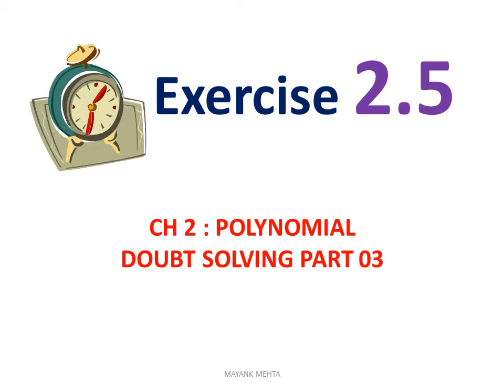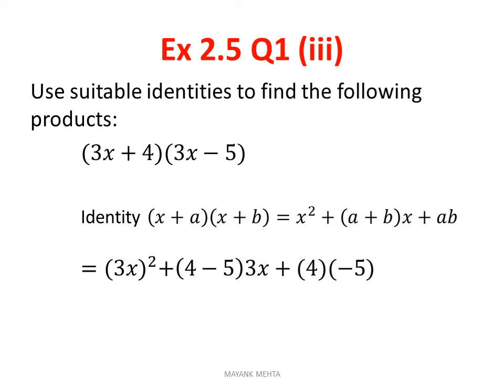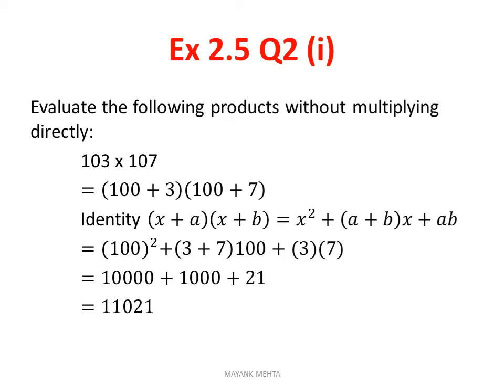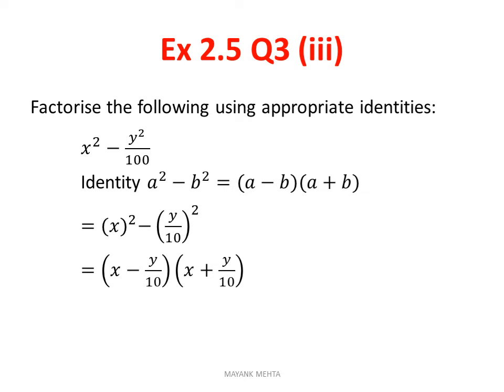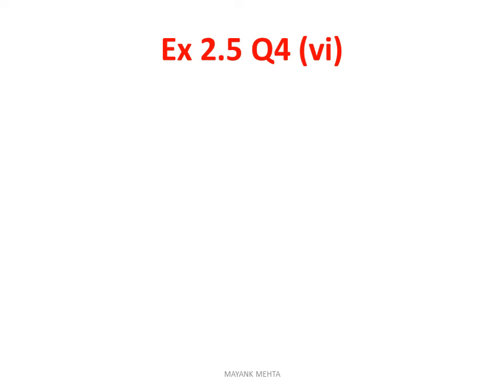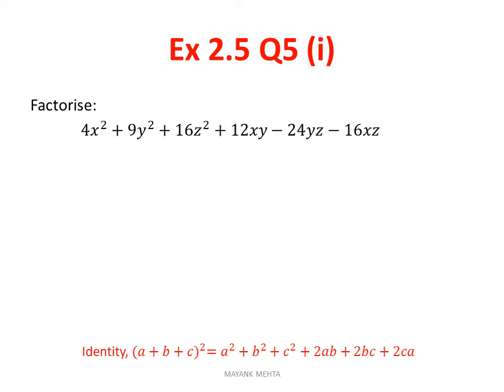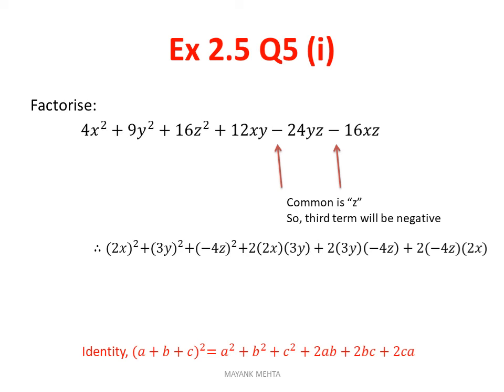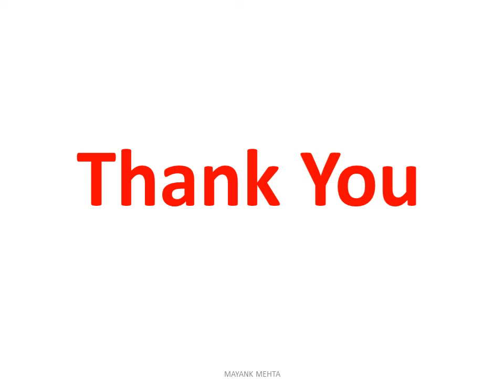CBSE_IX_MATHS_CH2_DOUBTS_PART03 - ONLINE LEARNING WITH MAYANK MEHTA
Online Learning Maths and Science, ask doubts via comment box.